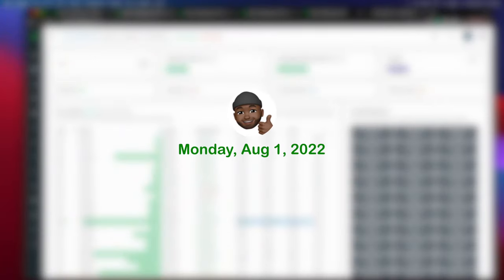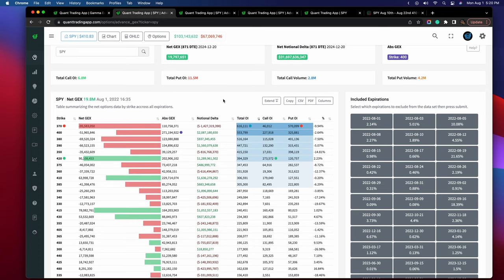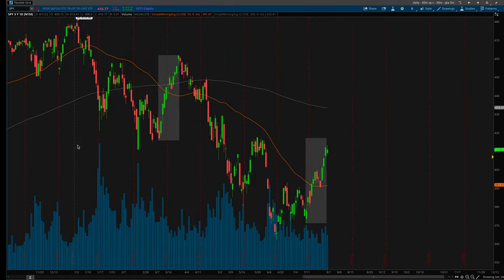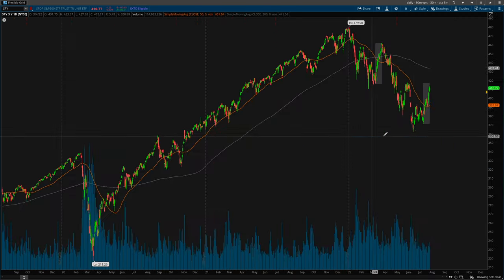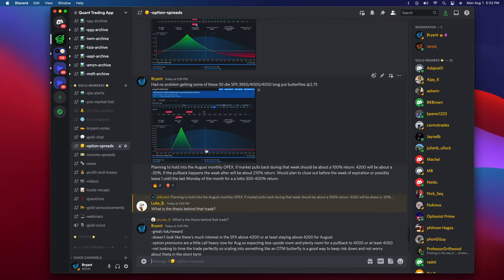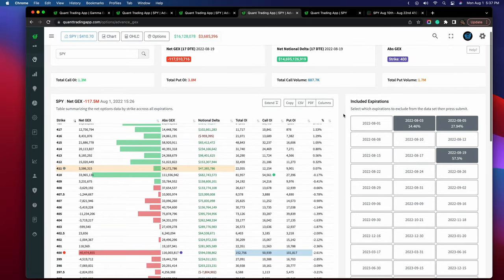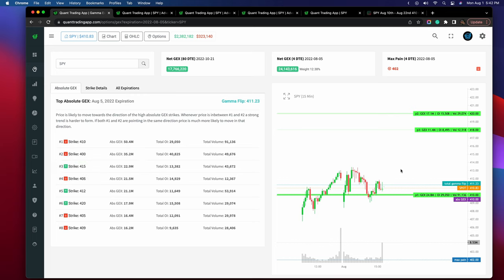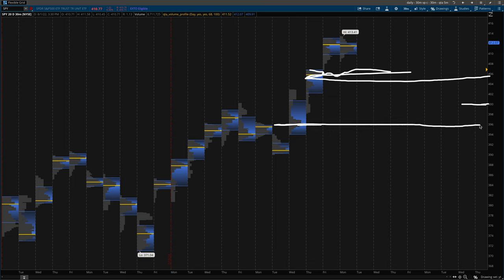SPY Gamma Exposure (GEX) Market Analysis | August 2022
Understanding Gamma Exposure, or GEX as it's called, can provide a tremendous edge when trading. Using the GEX tools from Quant Trading App we can analyze the SPY GEX for August and create a trading plan.